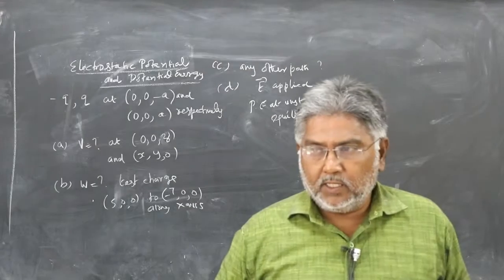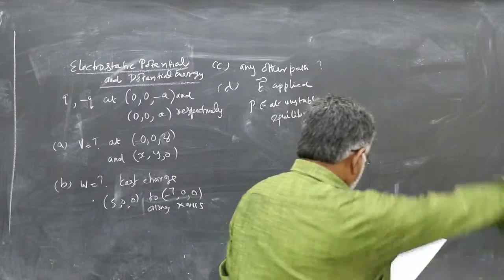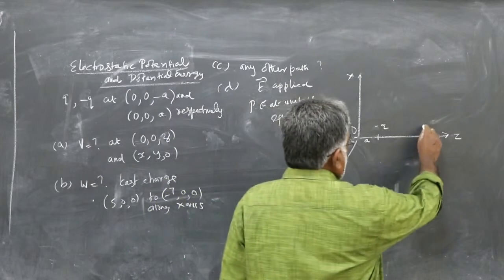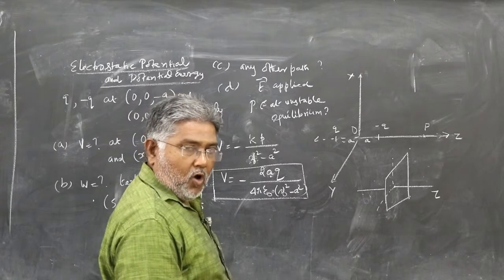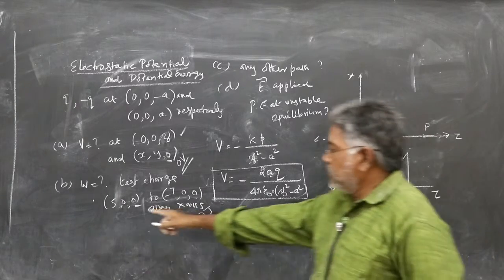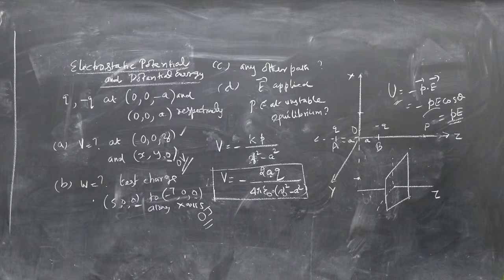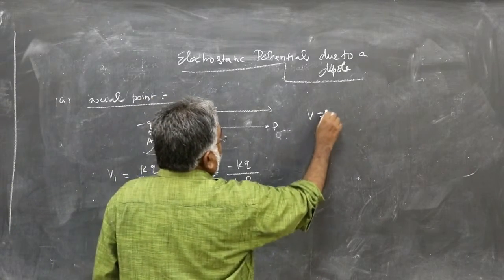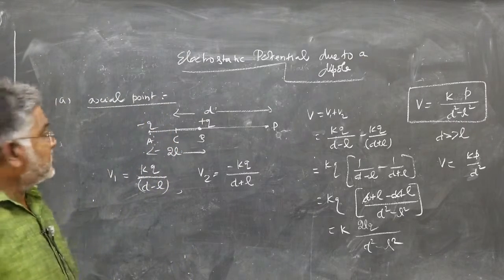Class 12 l Physics l Latest Board paper solved l 2018 comptt Q24 l Potential due to a dipole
This question is answered in a detailed way for the benefit of students